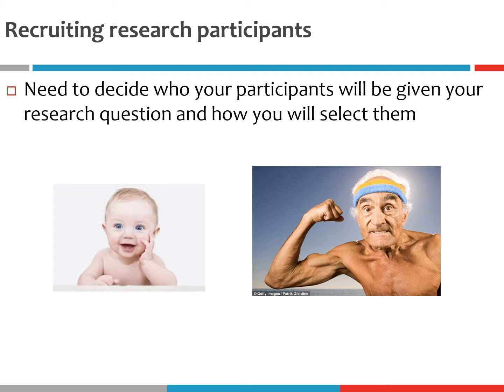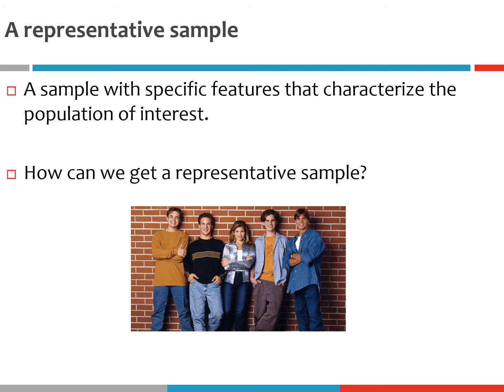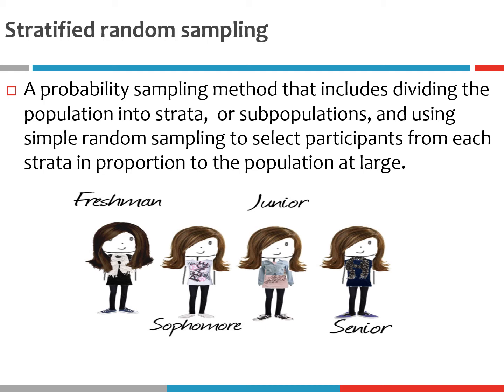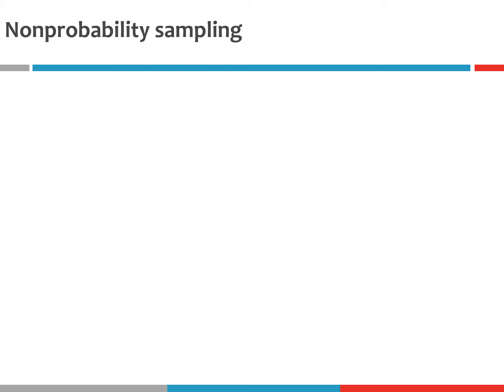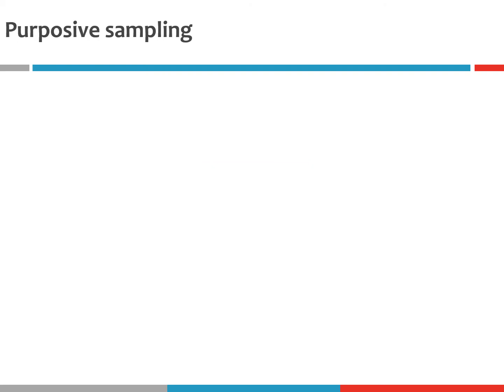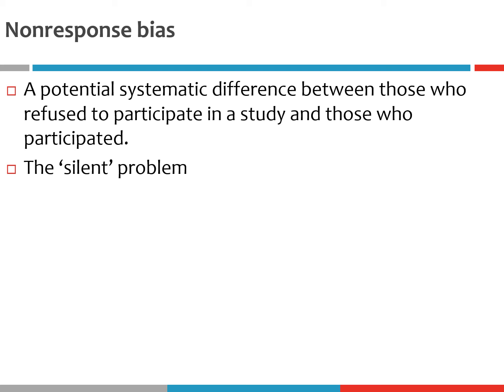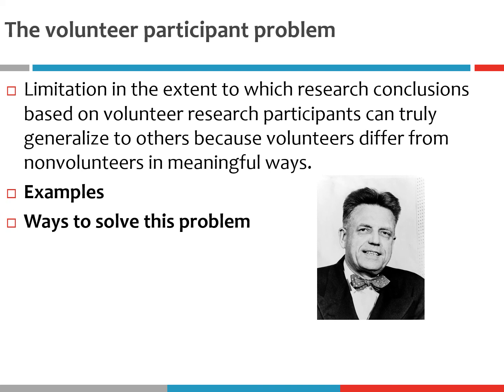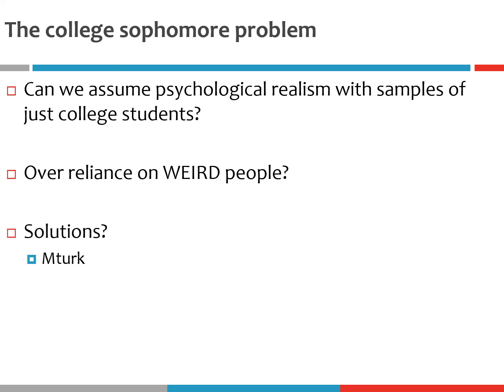Sampling sp21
Module 7
Research Methods and Statistics 1
Mercer University